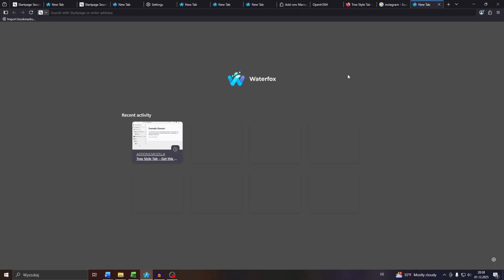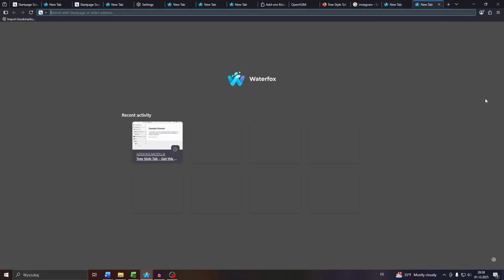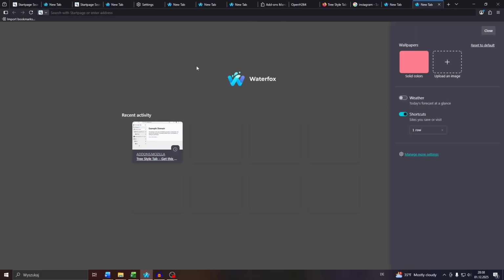How to Change Custom Background in Waterfox Browser — Step by Step Waterfox Tutorial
This guide shows how to customize the Waterfox homepage background with your preferred style.

If you're interested in learning more about how to use Waterfox web browser, you may learn how to change the default search engine on Waterfox, too, in this tutorial